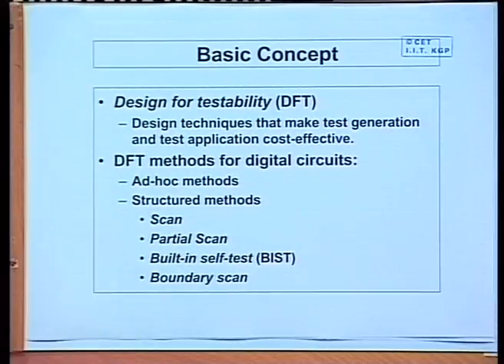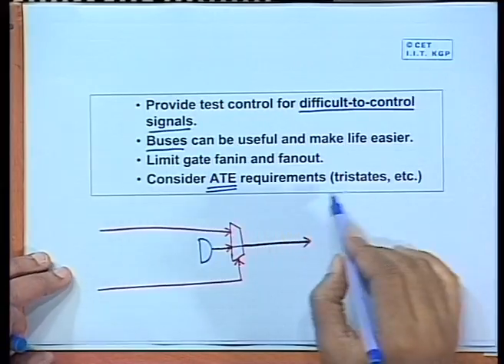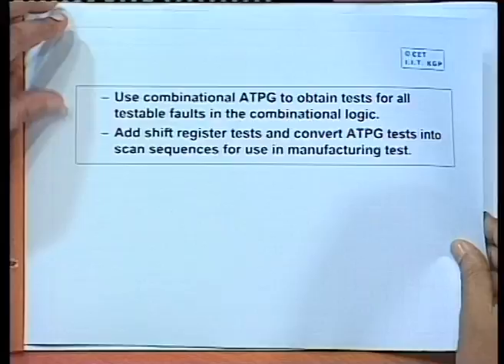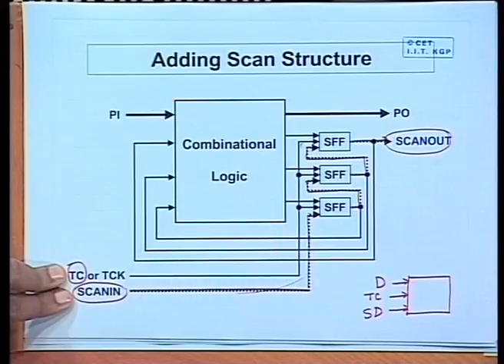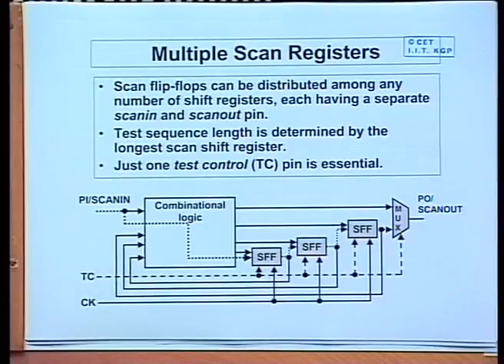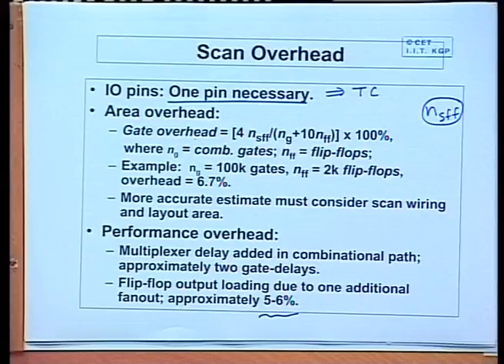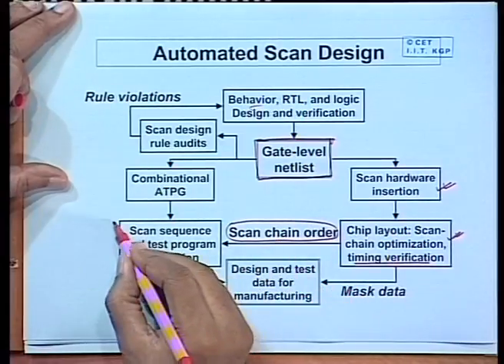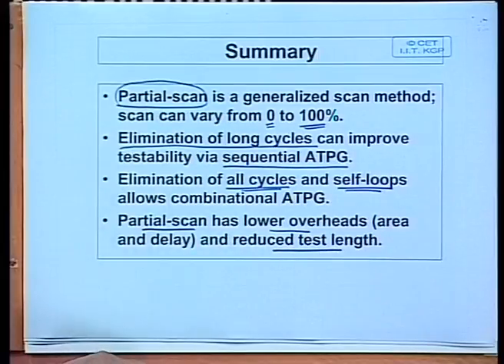Testing Part - IV